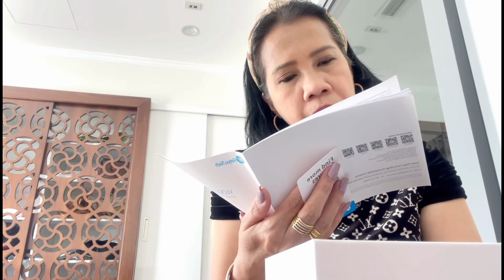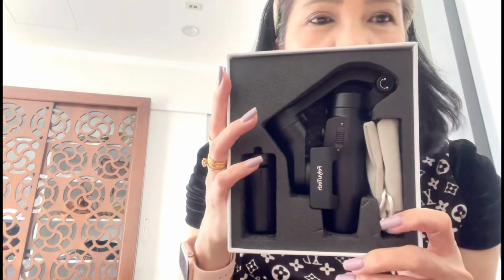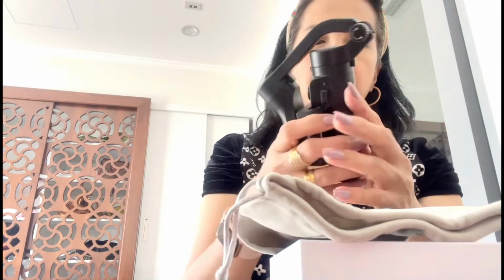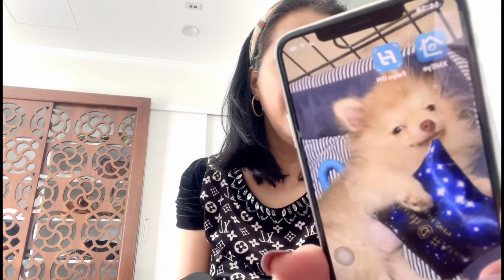Gimbal Feiyu_VLOG POCKET 2: na balance ko din sa wakas